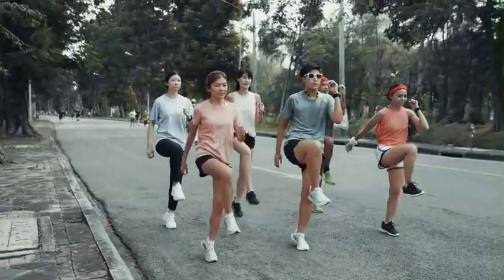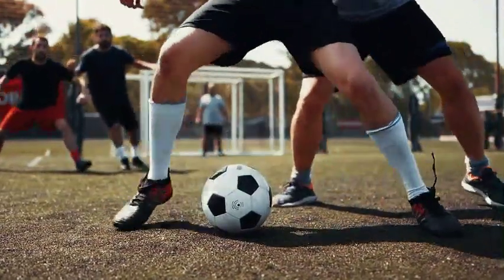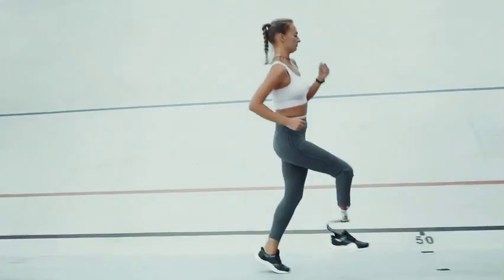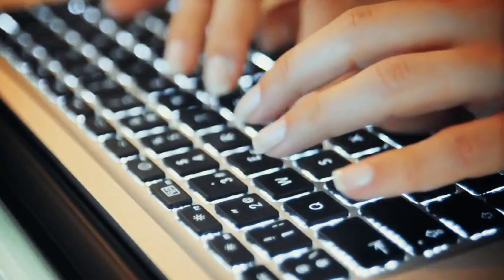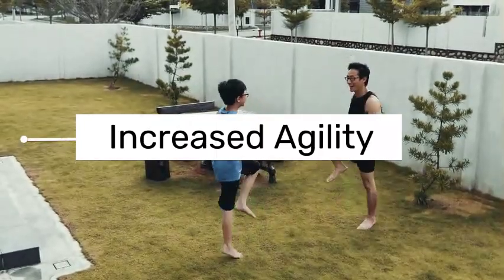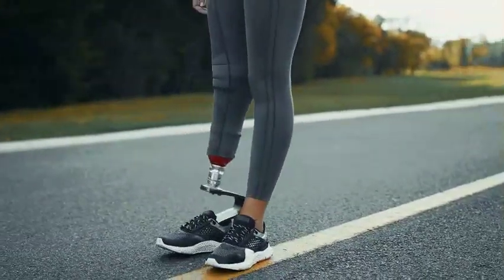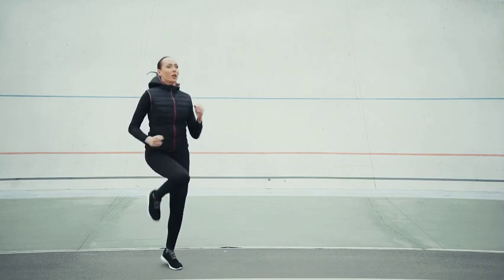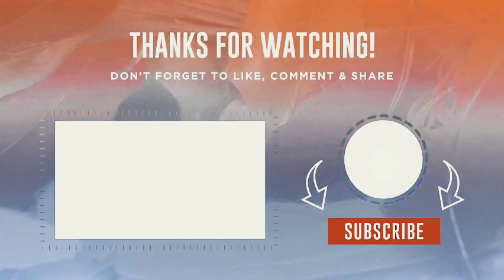What will happen to your Body if you do High knees Everyday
In thisvideo I will be telling you the benefit of high knees exercise. If you're trying to find something different compared to jogging, You should try this workout. It's really beneficial for raising your heart rate, boosting blood flow, and getting your body ready for more intense workouts.  Your legs, core, and arms are among the many muscles used in this exercise because it calls for coordinated motions to raise the knees while preserving good form and balance. In this video, I'll be discussing the physical impacts of performing the high knees exercise. mentioning how the benefits are obtained as well. Not to stop there, I will also outline the exercise's flaw and provide advice on how to avoid it. Keep watching the video through to the very end; it's quite engaging. Let’s go!

high knees